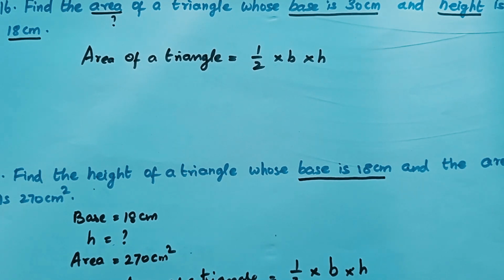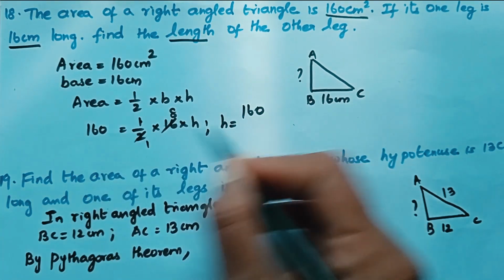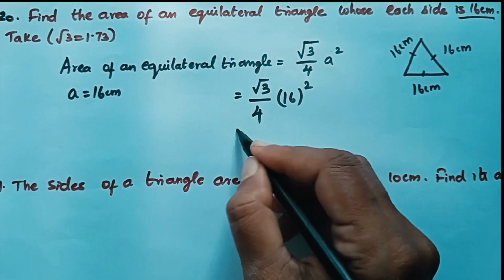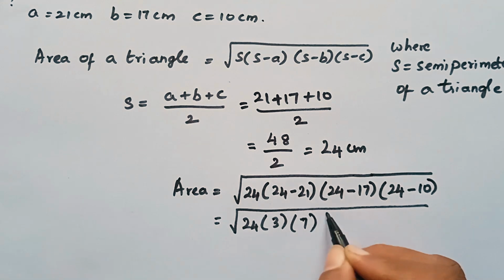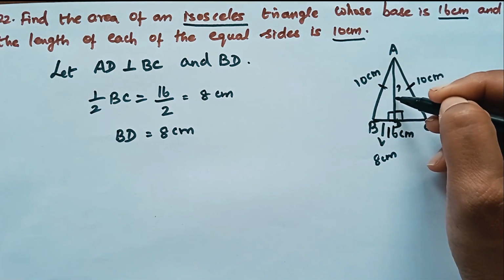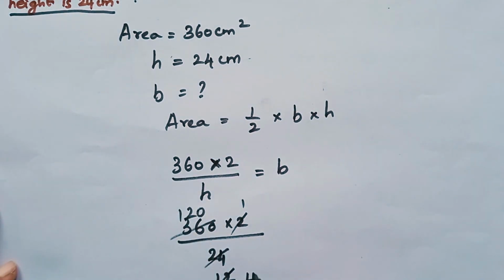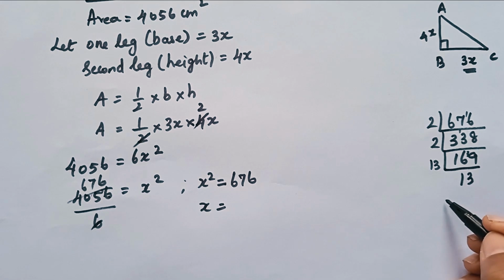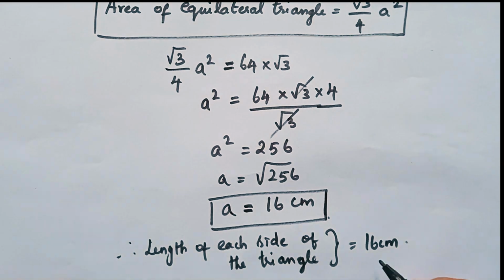MENSURATION-CHAPTER-23B(Q16-Q25)-CLASS 7-ICSE-MATHEMATICS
Learn Ez- In this video learn step by step in solving problems.